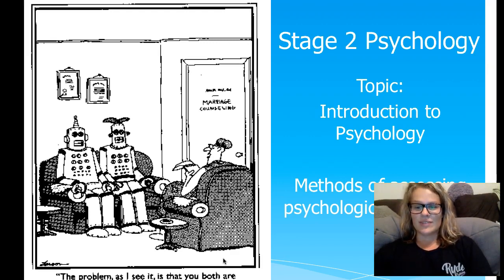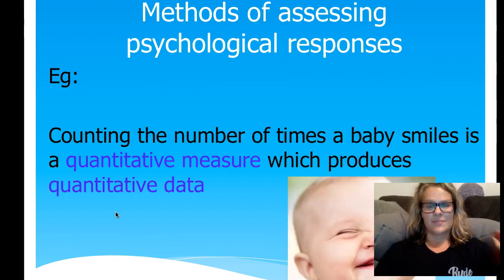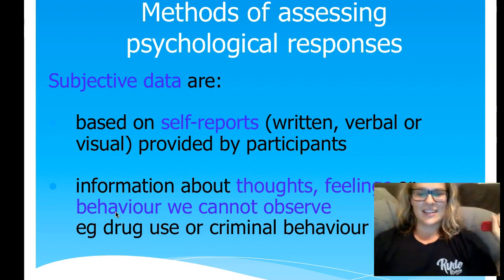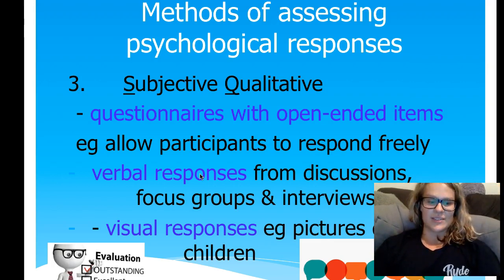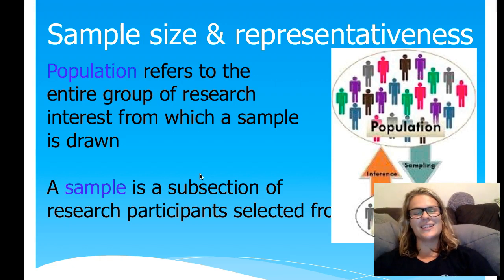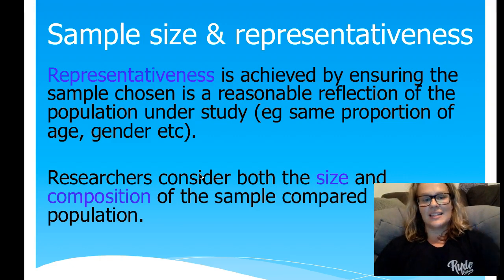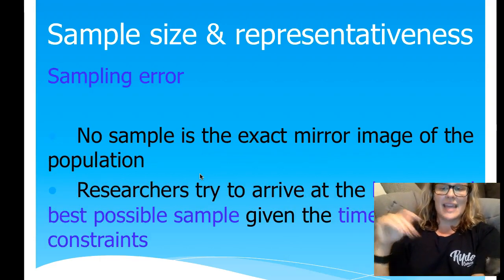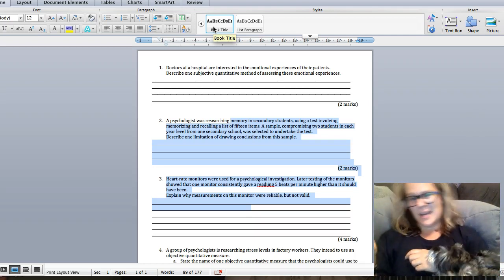Friday 23rd Feb lesson